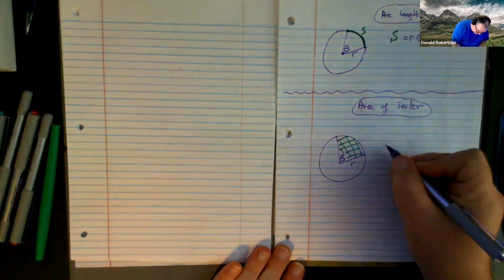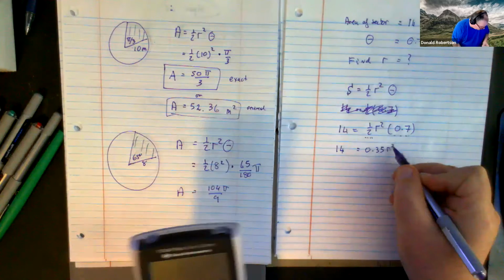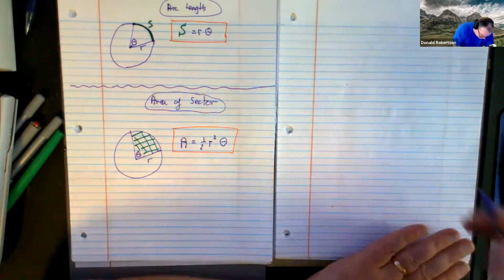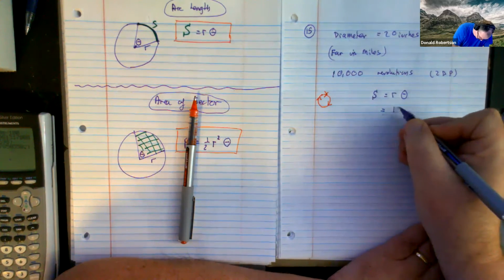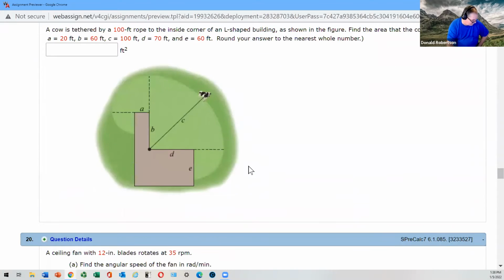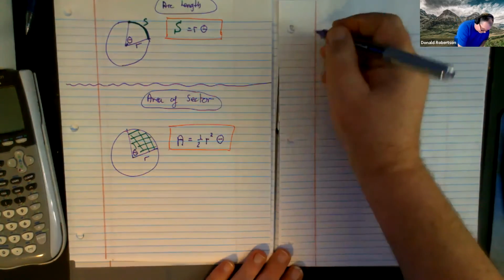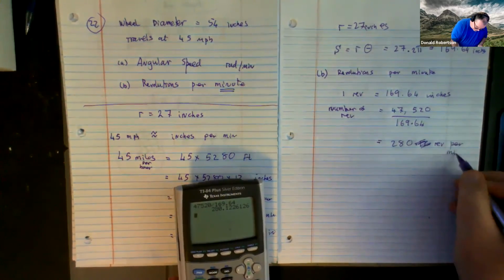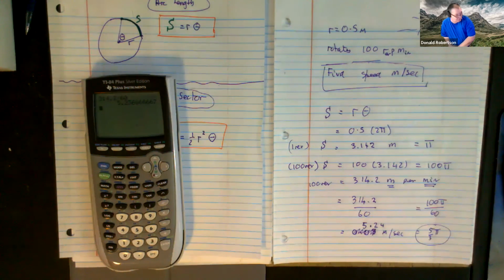Math 142 Wed 5th Jan Section 5 2 arc legth and area of a sector